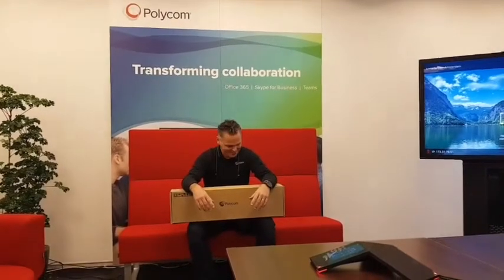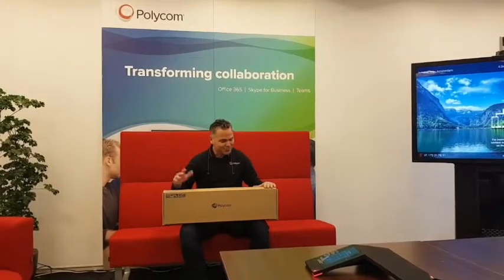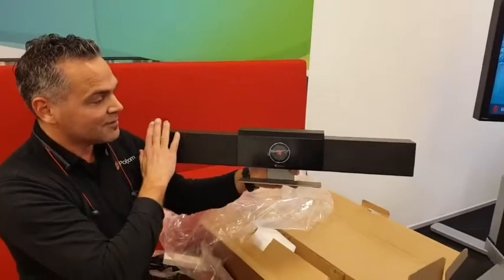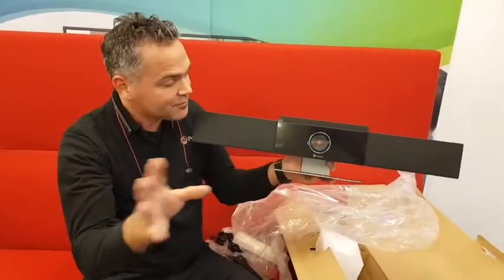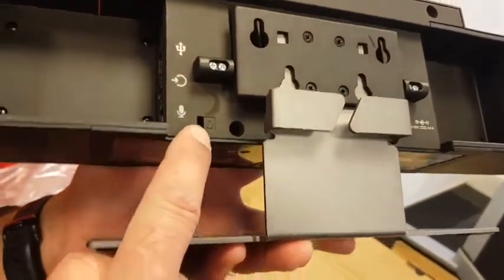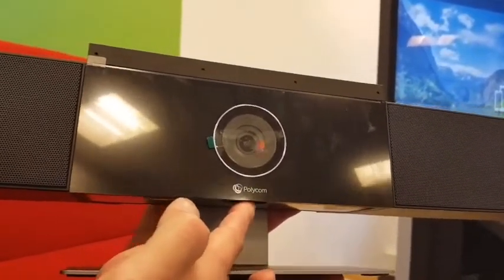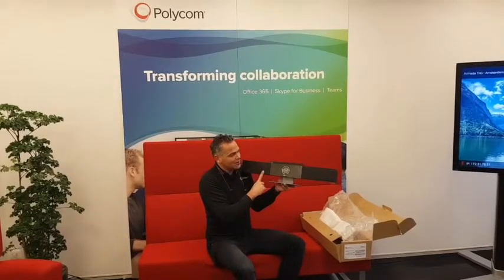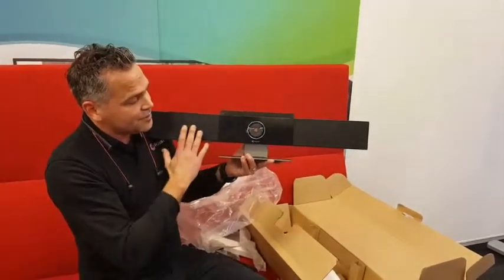Unboxing Polycom Studio - VISITELECOM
The USB video bar built for small rooms and big ideas

Combining the exceptional audio and video quality you expect from Polycom with the simplicity you need for everyday use, Polycom Studio is the USB video bar ideal for smaller rooms and huddle spaces. Its plug-and-play functionality works with nearly any video platform and fits any budget.

Hear and understand every word
With room-filling sound and pinpoint accurate microphones, Polycom Studio enables participants on both ends of your calls to hear and be heard clearly. Developed through decades of audio science, Polycom Studio has the best audio quality in its class, letting you experience meetings like you’re there in person. With intelligent features like Polycom Acoustic Fence and NoiseBlock, Polycom Studio automatically mutes and removes distracting background noises and other unwanted sounds.

Experience business-class video
Polycom Studio delivers business-class video features in a USB solution. Automatic group framing intelligently focuses on participants, adjusting the view automatically as they enter and leave the room to ensure everyone is seen clearly. And for the first time ever in a USB device, speaker tracking automatically finds and zooms in on the active speaker so that everyone knows who is talking. Plus, a 4K camera ensures crisp, lifelike video that brings your meetings to life.

Simple to deploy, use and manage
to deploy and use with nearly any type of video call. What’s more, Polycom Studio can be centrally managed for a more intelligent experience. Instead of walking from room to room to update software or change settings, you can deploy Polycom Studio across the enterprise, remotely managing multiple rooms from anywhere.

Polycom Studio combines business-class performance with simplicity for small rooms and huddle spaces, so you can enjoy higher levels of productivity at an affordable price.